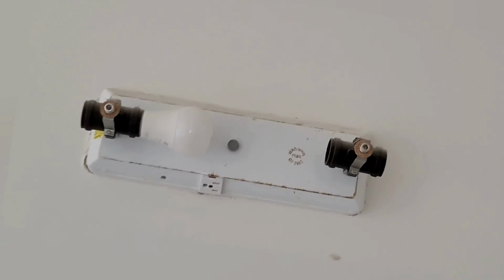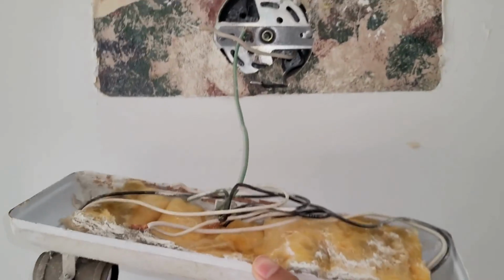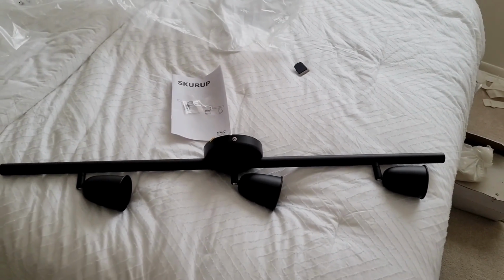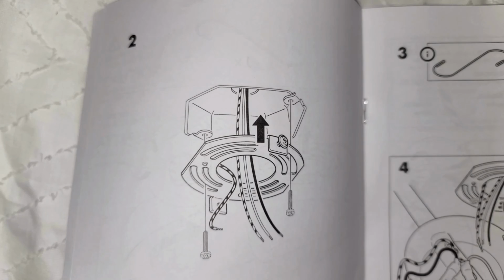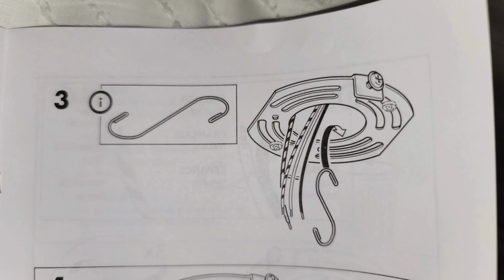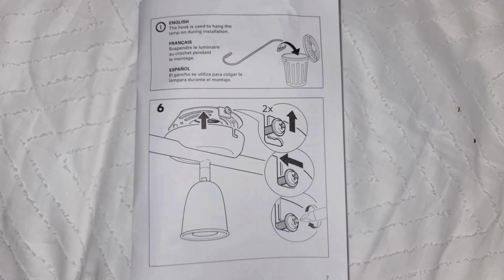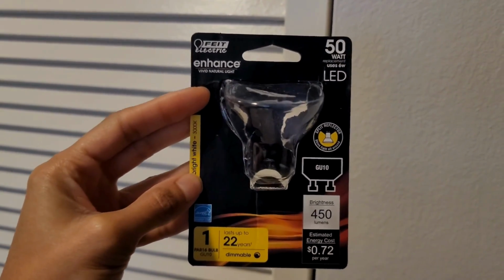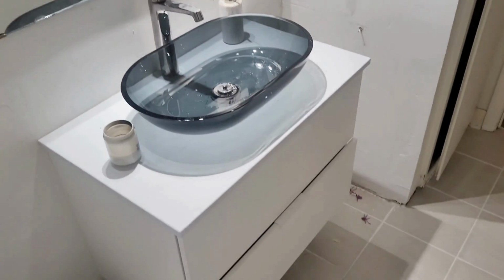How to install Ikea Skurup ceiling light track 3 spotlight fixture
Hello! There are few things regarding this video. This product is mainly intended for the ceiling but can be used on a wall. It is not for use outdoors, it is for indoor only. The ideal location is usually a less humid/wet location like bedroom, dining room, kitchen, living room, office. Depending on the type of bathroom, it can be used, so long as there is proper installation and insulation protection from water condensation.

Video available in 4k. You can increase the playback speed in the settings to go faster or slower if needed.

Fast forward to 1:59 to begin Skurup installation

step 1 2:16
step 2 3:05
step 3 3:58
step 4 4:03
step 5 4:22
step 6 5:07
type of light bulbs 5:41
finished results 6:39

The lights featured at 6:15 are the Nymane, wall reading lamps.

If there are any questions, please ask! Any advice or suggestions or ideas can also be shared in the comments but please keep them respectful and constructive, I hope to build a positive community of creatives and DIYers on this channel.